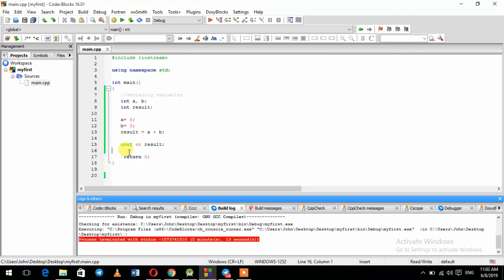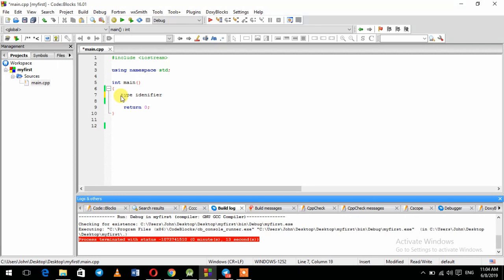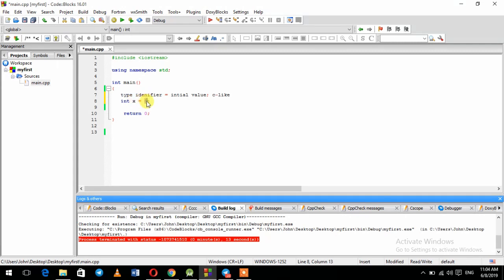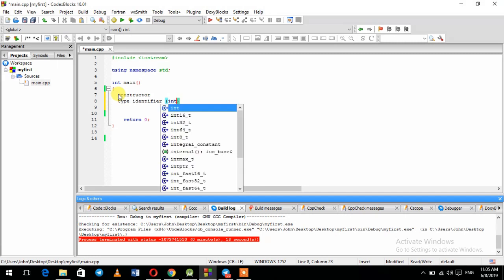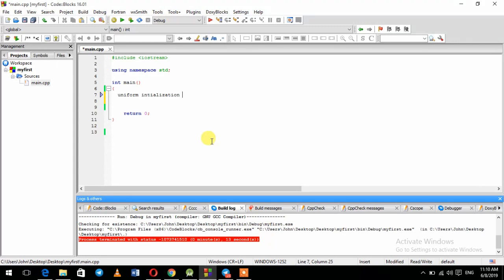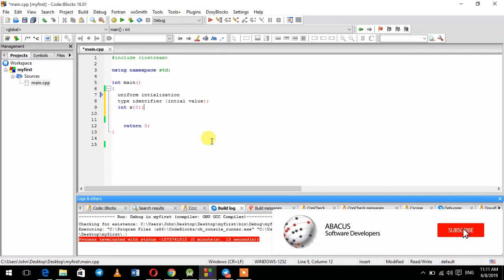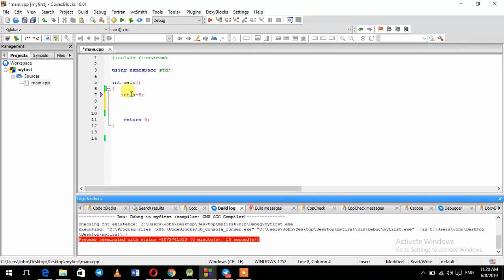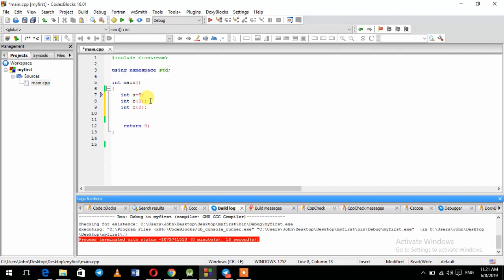C++ Programming Language tutorial in Amharic Part 4/ C++ በአማርኛ ክፍል 4 Variable initialization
C++ Programming Language tutorial በአማርኛ ለሀገሬ ልጆች
C++  Programming language in Amharic